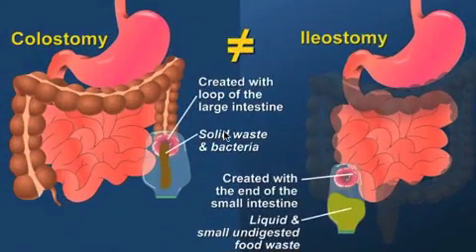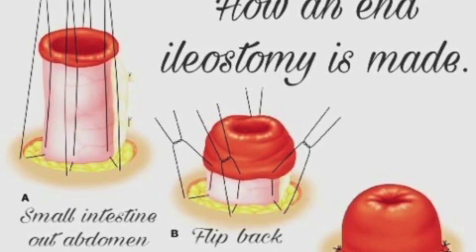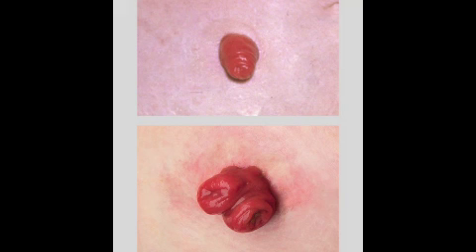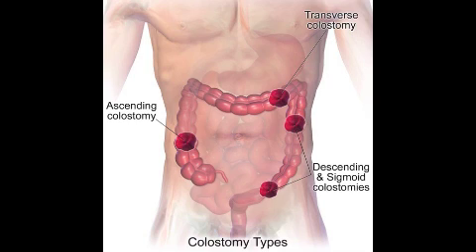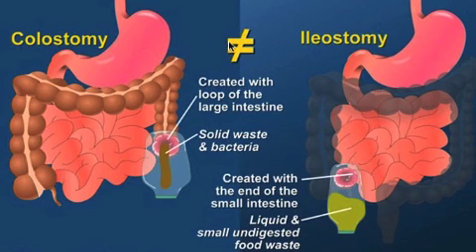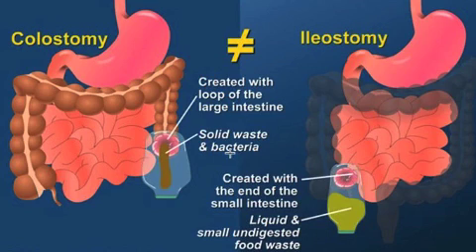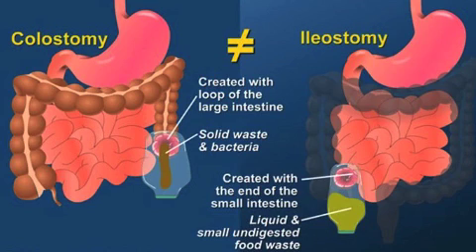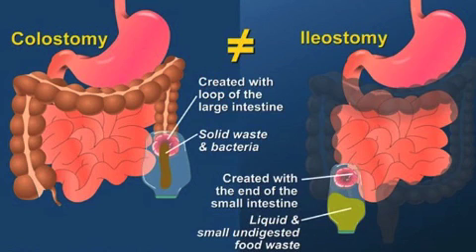Ileostomy vs Colostomy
Quick breakdown of the difference between a ileostomy and a colostomy